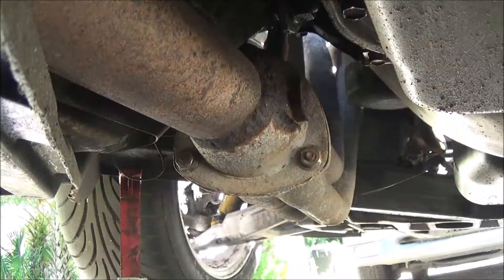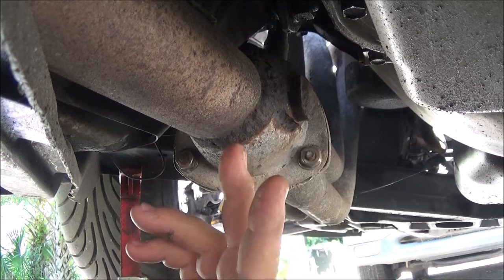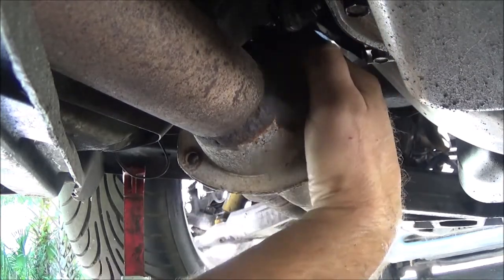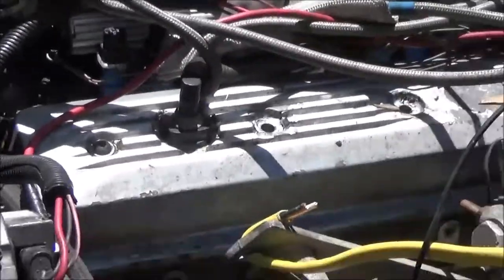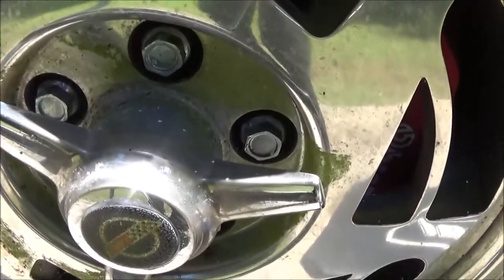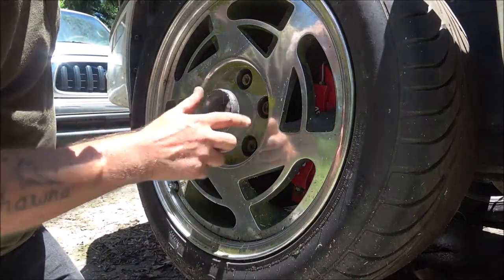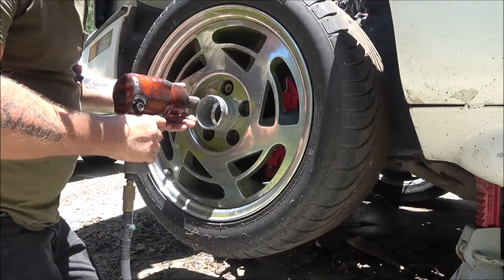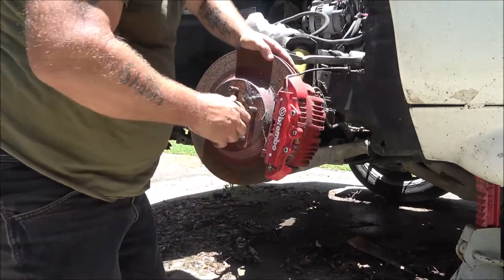1990 Corvette C4 Cross Threaded Head Bolt Repair Siezed Front Brake Fixed In 4K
Not long now, soon we'll be taking her out for her first drive in over 7 years.